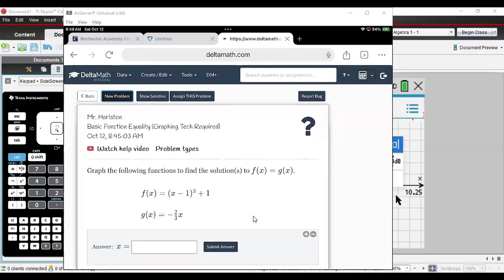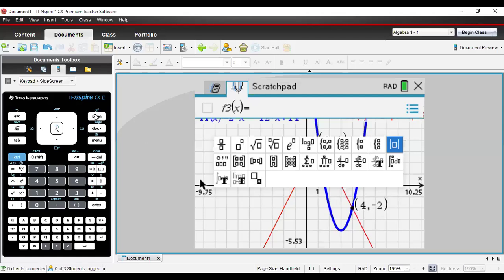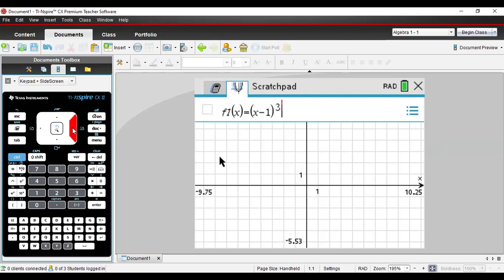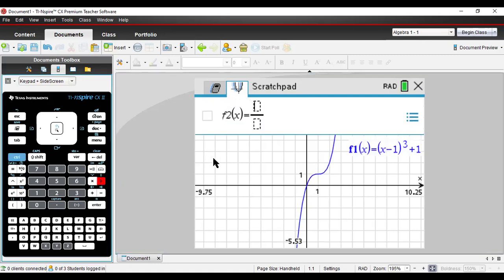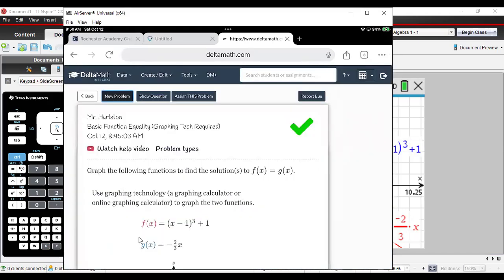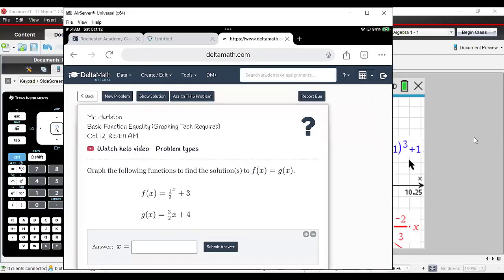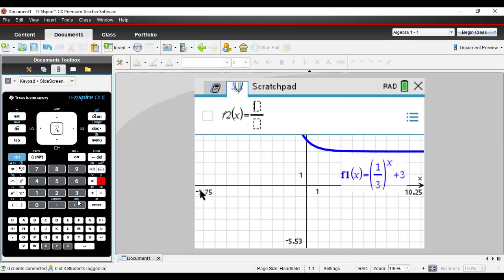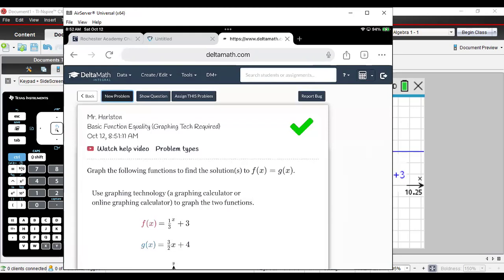TI-NSPIRE Graph to Find Intersections